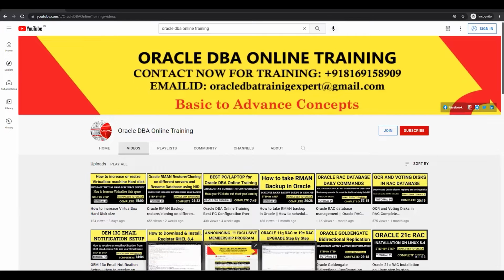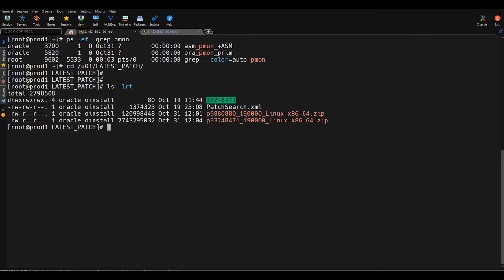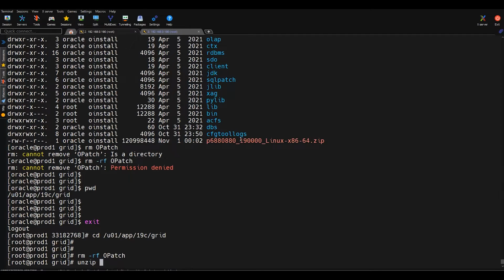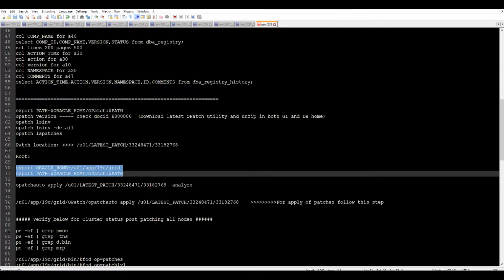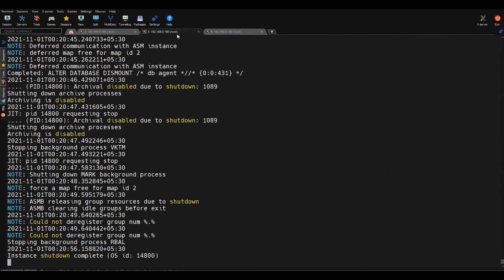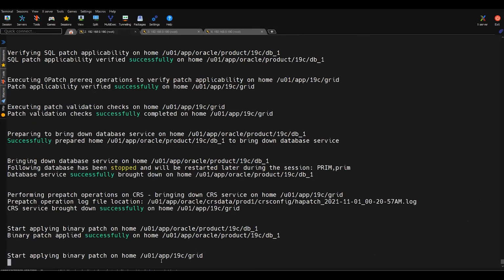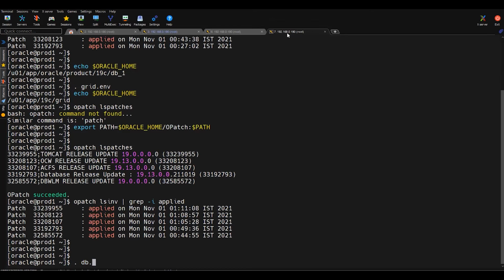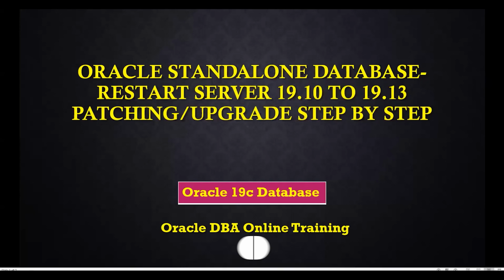Oracle 19c Standalone Database Patching from 19.10 to 19.13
Learn How to perform Oracle 19c Standalone Database Patching from 19.10 to 19.13 || Upgrade Standalone database to 19.13 step by step.

In this tutorial, we will learn how to apply patches on the oracle 19c standalone cluster step by step. The patch ID used in this tutorial is 33248471

oracle 19c
oracle 19c standalone database
oracle 19c standalone database patching
oracle patching steps 19c
oracle patching steps
oracle database upgrade to 19.13
oracle 19.13 patch
oracle 19.13 patching step
oracle opatchauto
oracle patch apply step by step
oracle patching
how to apply patches on a standalone database
oracle restart database patching steps

Watch the entire tutorial for a better understanding.

EXCLUSIVE MEMBERSHIP BENEFITS:
1) Loyalty badges
2) Emoji
3) Exclusive members-only videos
4) Early access to new videos
5) Priority reply to comments
6) Get exclusive dba content related to every topic

Our channel is Oracle DBA Online Training. We cover lots of cool stuff such as Oracle Database architecture, installation, database up-gradation, administration, Data Guard, RAC database architecture, golden gate, and many more.

9) Oracle 19c RAC database software Installation & database creation using DBCA on Linux step by step:

4. Motherboard:
Gigabyte B450M DS3H (AMD Ryzen AM4/M.2/HMDI/DVI/USB 3.1/DDR4/Micro ATX/Motherboard)

5. Ant Esports ICE-300TG Mid Tower Gaming Cabinet Computer case Supports ATX, Micro-ATX, Mini-ITX Motherboard with Transparent Tempered Glass Side Panel, 4 x 120 mm Fan (3 Rainbow Front/ 1 Black Rear)

6. LG 22 inch (55cm) IPS Monitor - Full HD, IPS Panel with VGA, HDMI, DVI, Audio Out Ports - 22MP68VQ